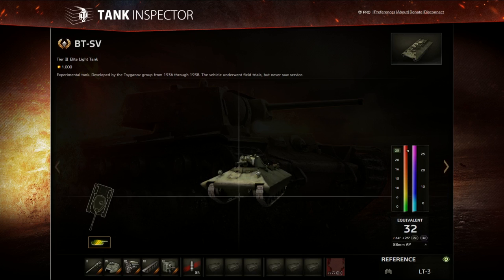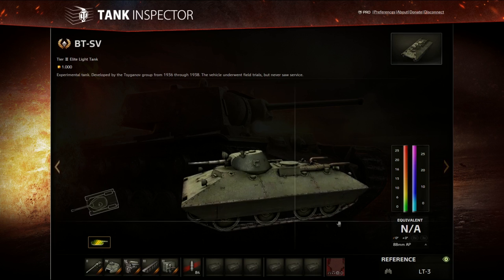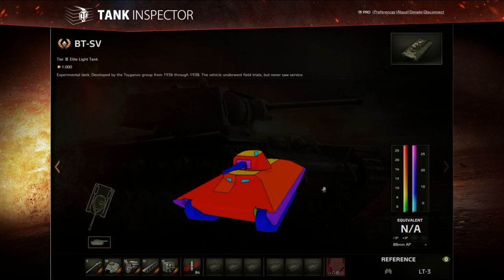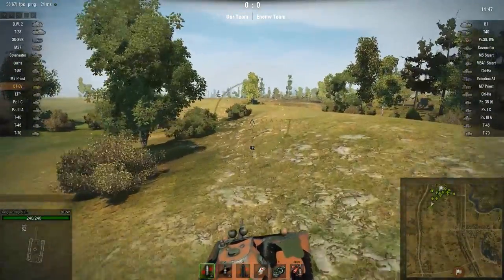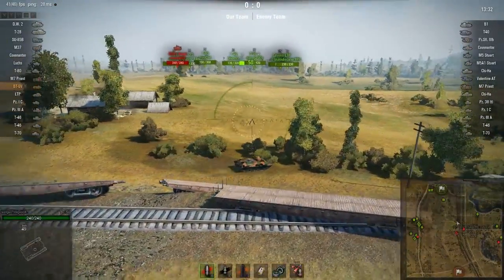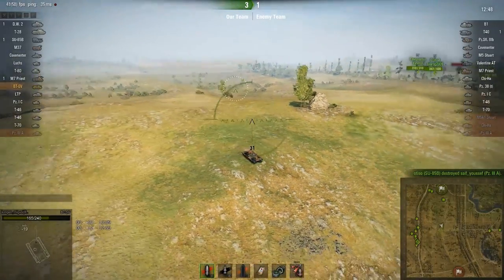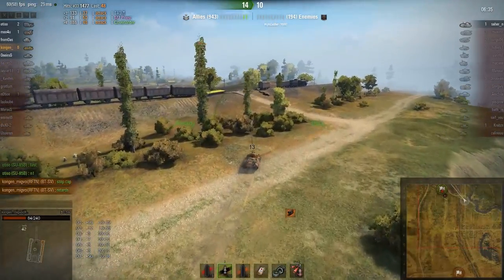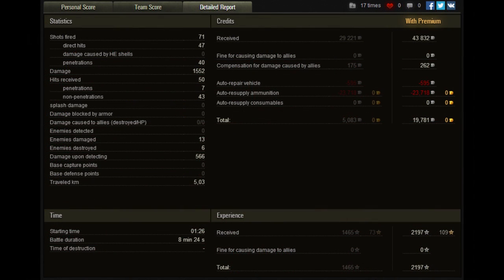Week of Unique Tanks | BT-SV | The Speed Mole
Continuing the Week of Unique tanks with the BT-SV and funny looking tank, as weird looking as it is rare!

Official Wargaming livestream channel, where we, RivetingTV, cast Golden League games

RivetingTV archive(contains all Golden League games and Official Wargaming castet events!)